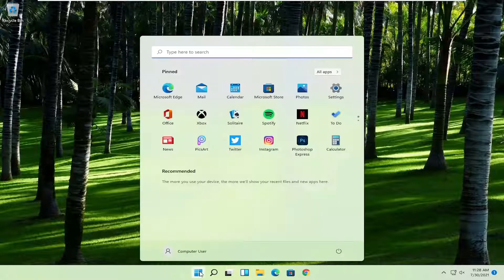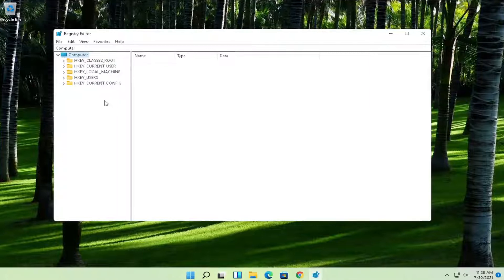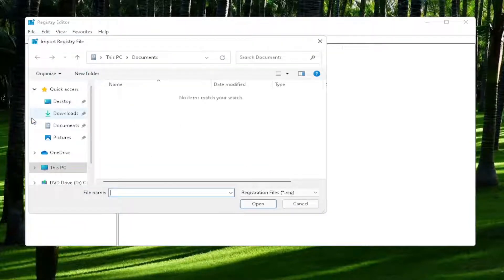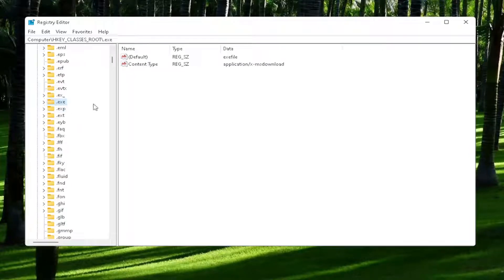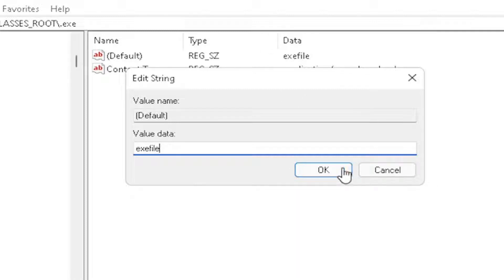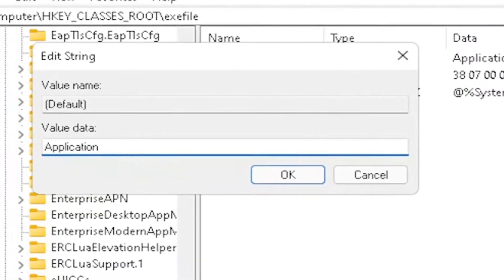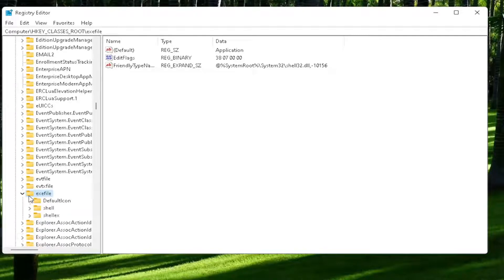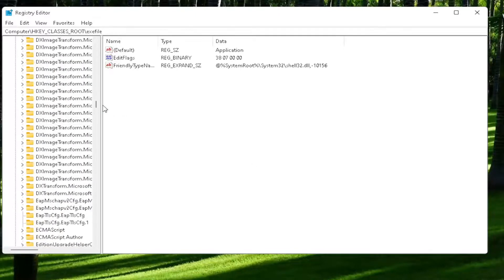How To Fix Windows 11 Apps Not Opening | Solve Apps Problems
Apps are an important part of Windows 11, and some users have reported that Windows 11 apps won’t open on their computer, so today we’ll show you how to fix this problem.

Windows 11 apps are a crucial part of Windows, but sometimes problems with Windows apps can occur in different circumstances. The program won’t open when i click on it is just one example.